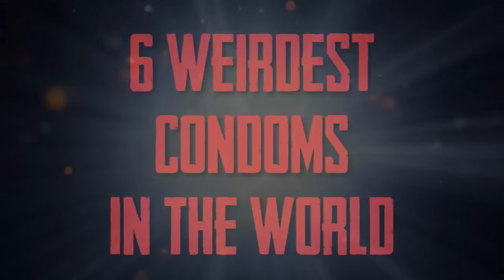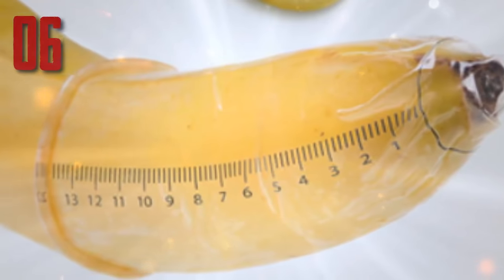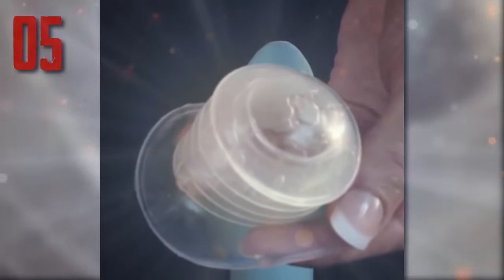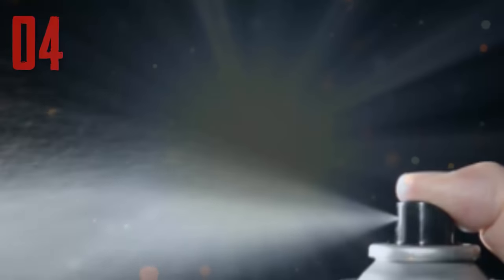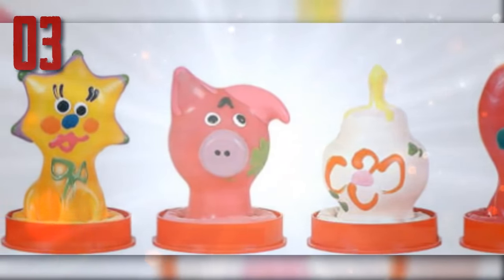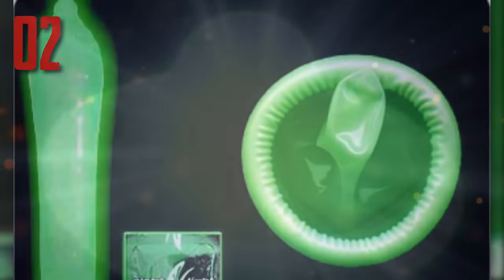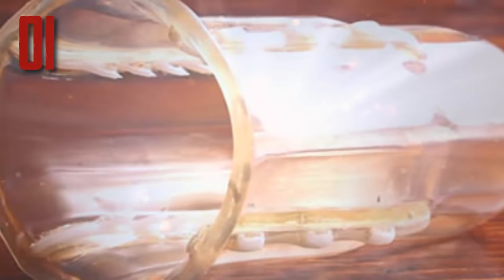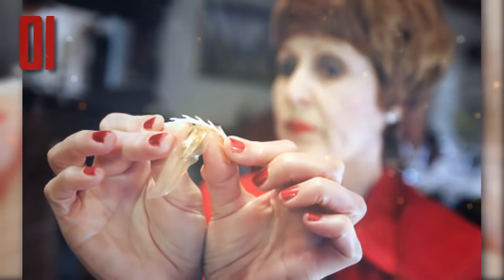6 Weirdest Condoms In The World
6 of the strangest condoms ever made.